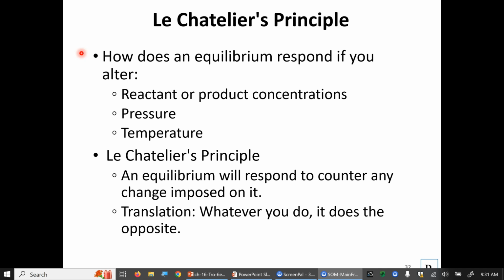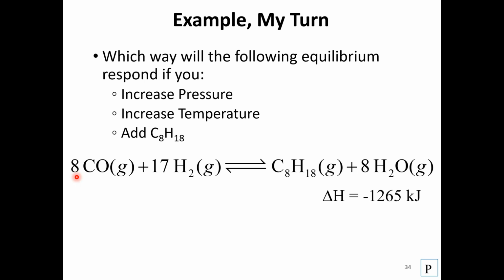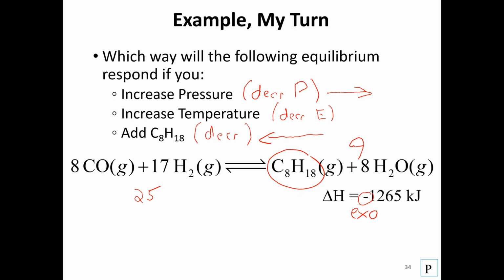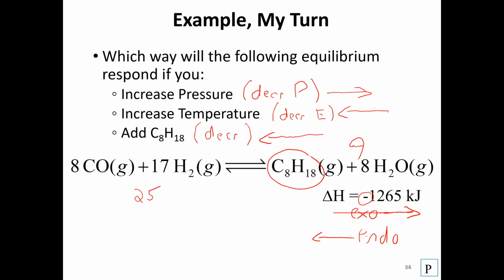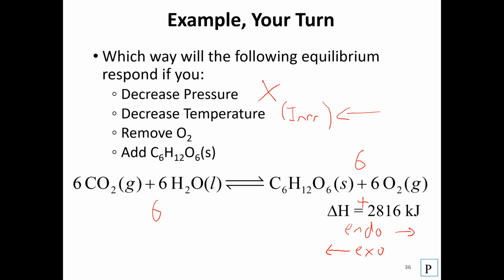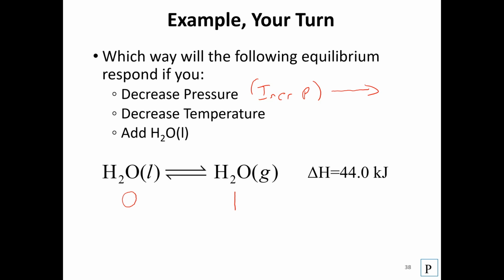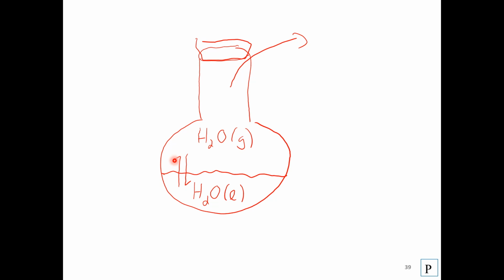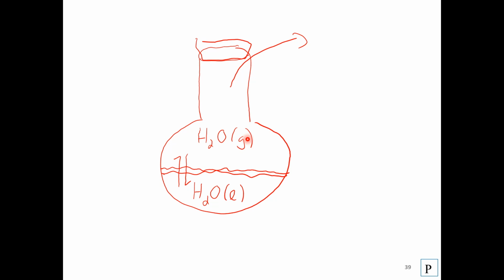Chemical Equilibrium Part 3: Le Chatelier's Principle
This is the third video on Chemical Equilibrium.  It covers Le Chatelier's Principle.